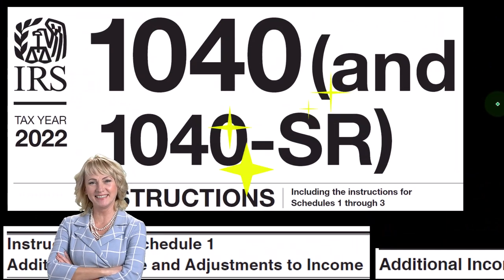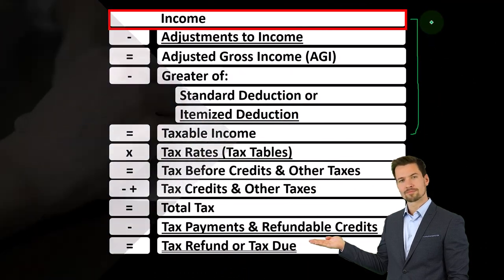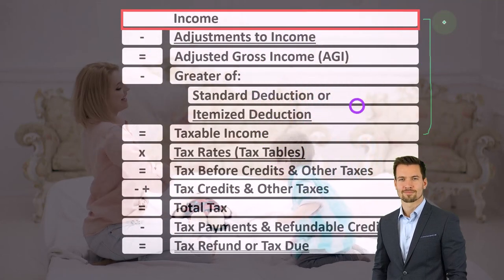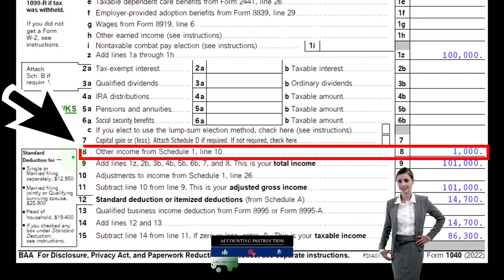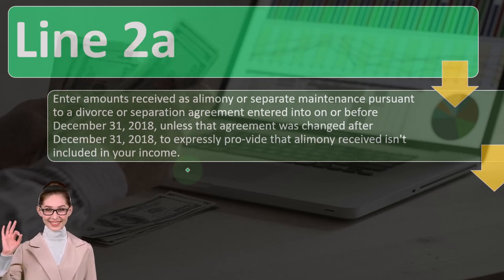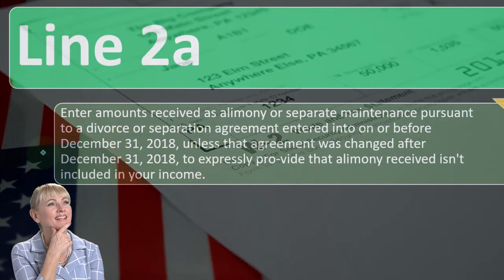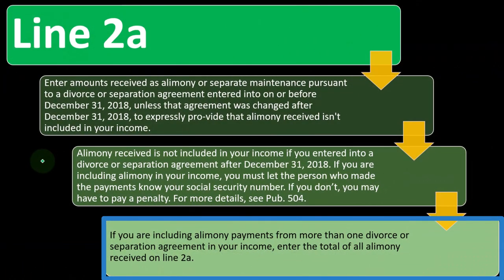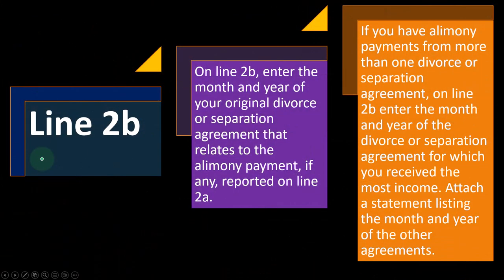Alimony Received 3300 Income Tax Preparation 2022 - 2023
Alimony Received